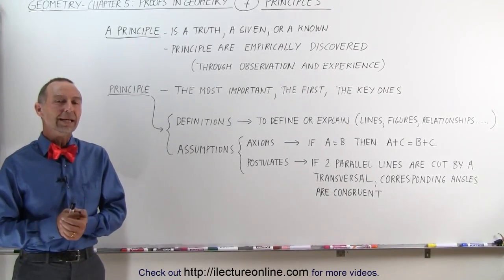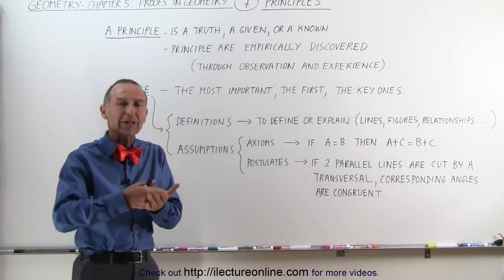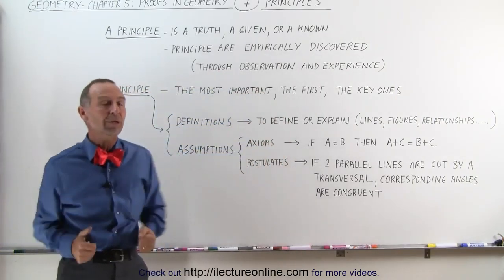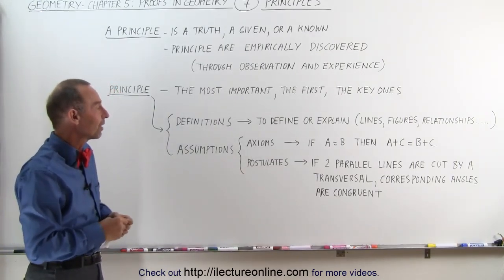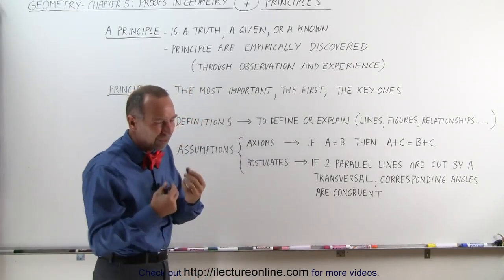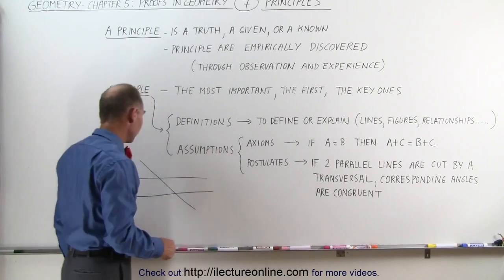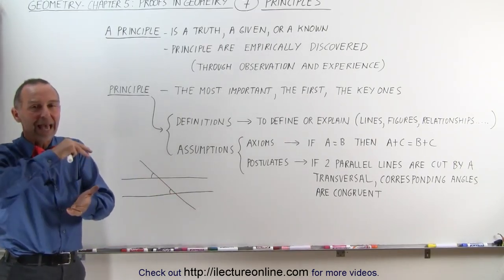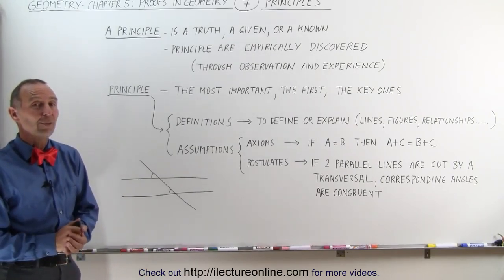7.Geometry׃ Ch 5 Proofs in Geometry (7 of 7) What are Principles؟٭٭٭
What are Principles? | By Predestined Future Global Leaders Academy